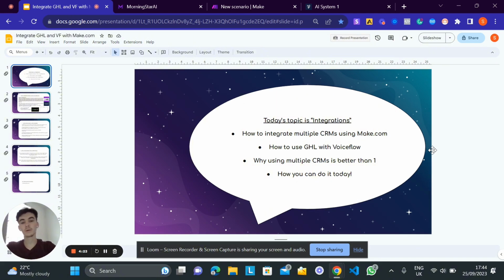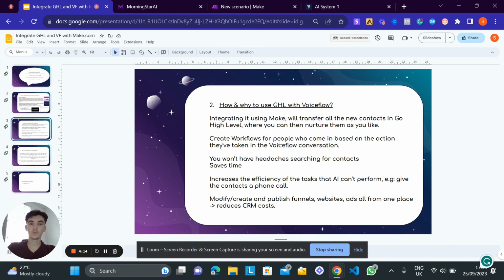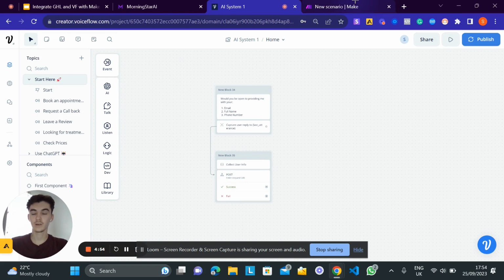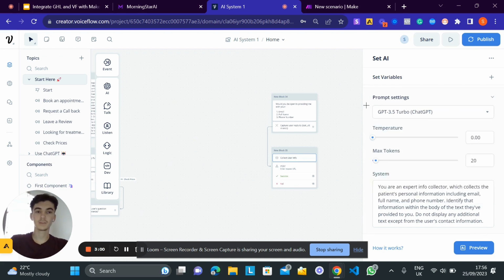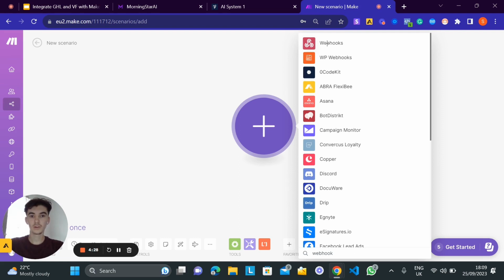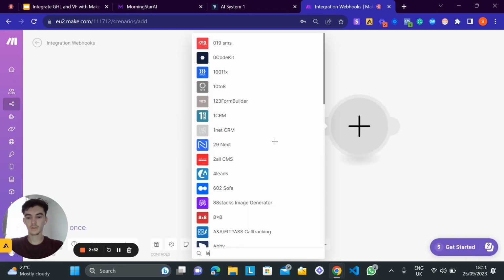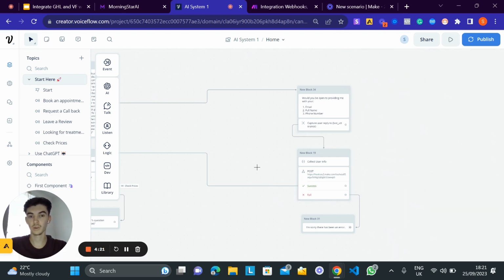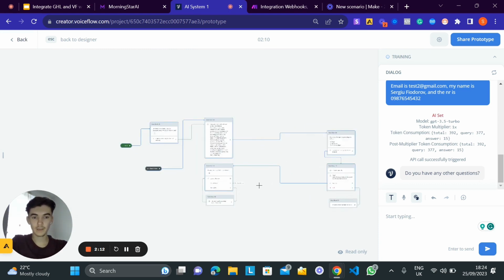Integrating AI Systems from Voiceflow to Go High level (GHL) - Using Make.com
In this video we’ll be exploring how you can use Make.com to integrate the AI bot from Voiceflow with Go High Level (GHL) crm.